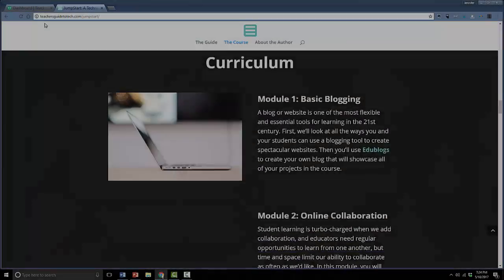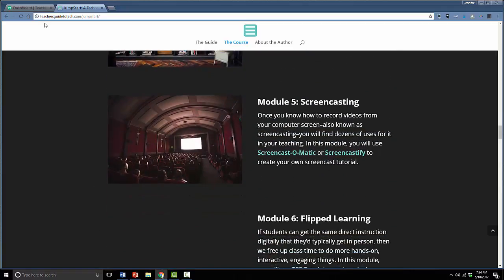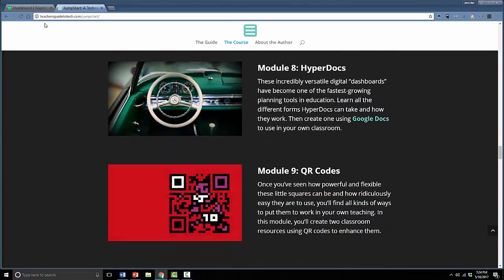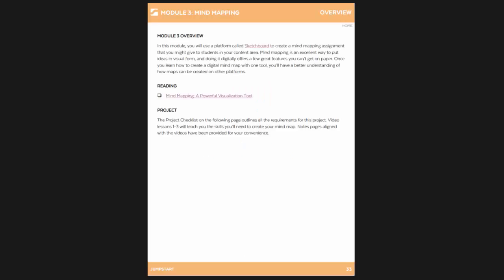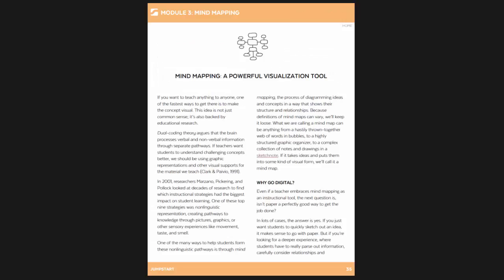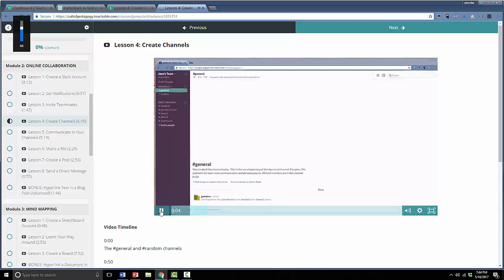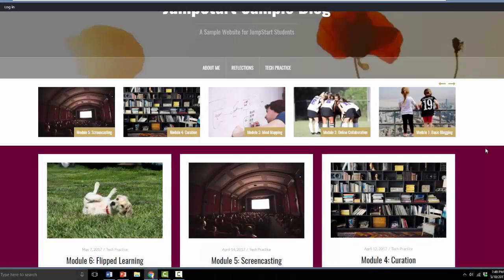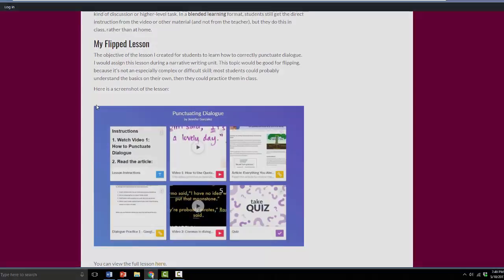JumpStart: A Technology Course for Thoughtful Educators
JumpStart is a self-paced online technology course for the thoughtful educator. By guiding you through a series of hands-on projects, this course will give you the confidence and skills you need to make smart choices about the tech you use in your teaching.